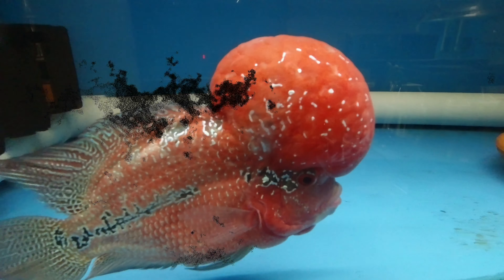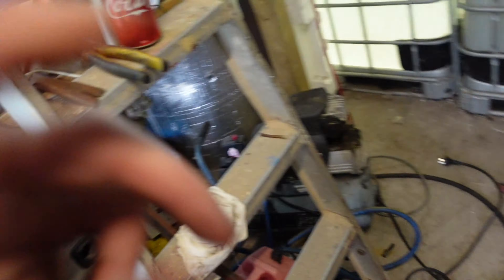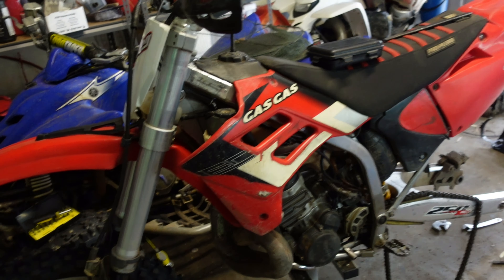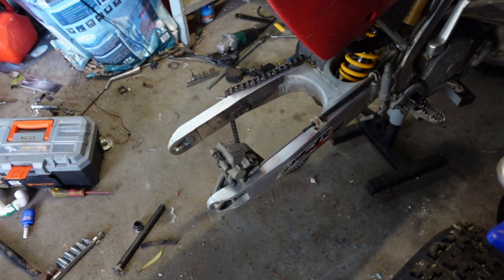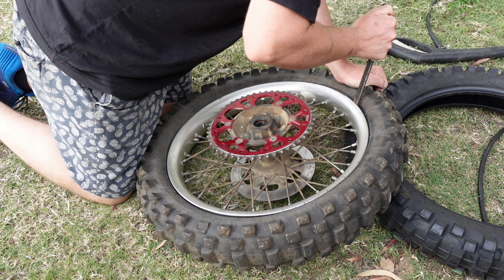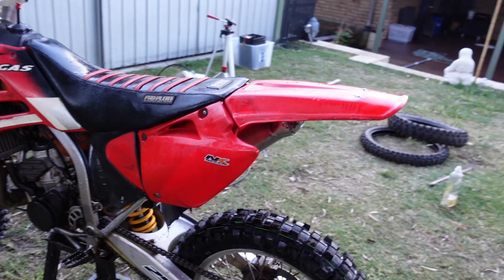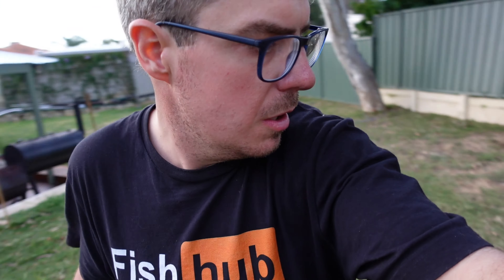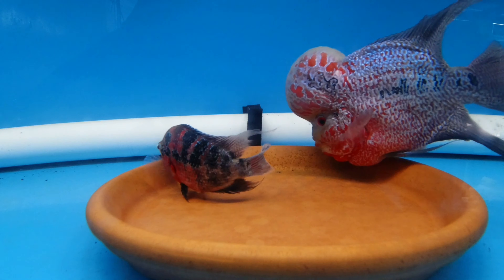Putting new tyres on my dirtbike the struggle is real lol